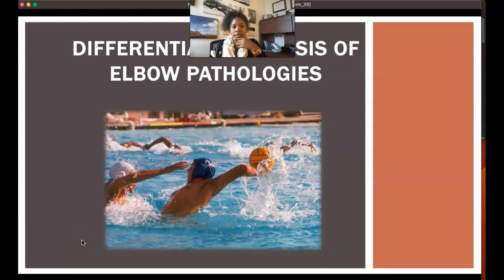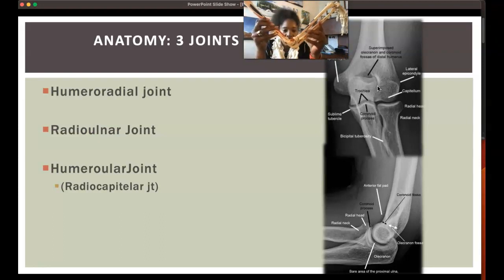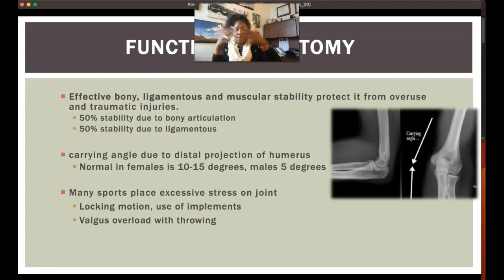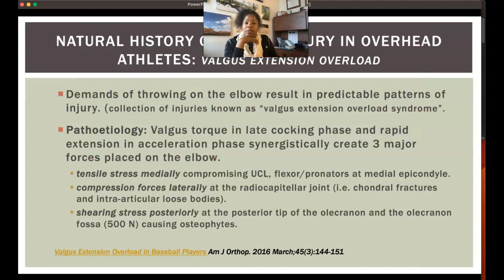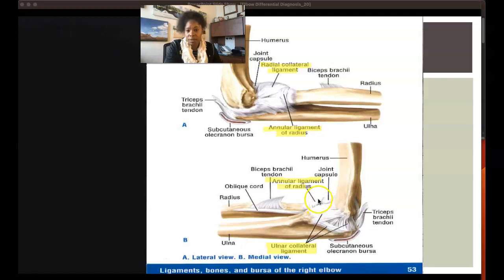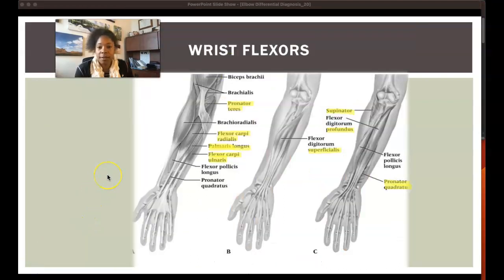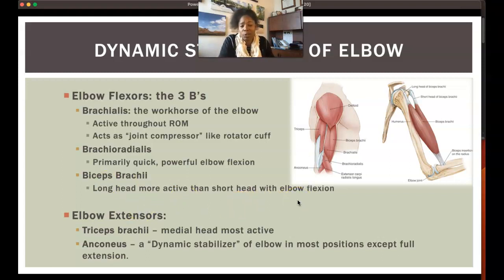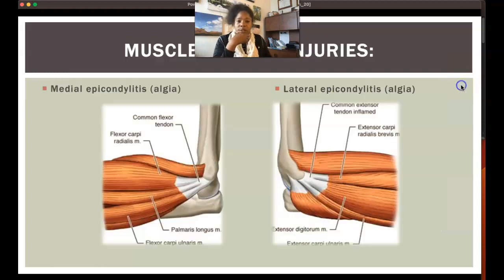ATR6088_Elbow Anatomy